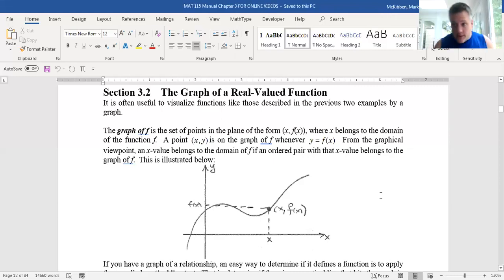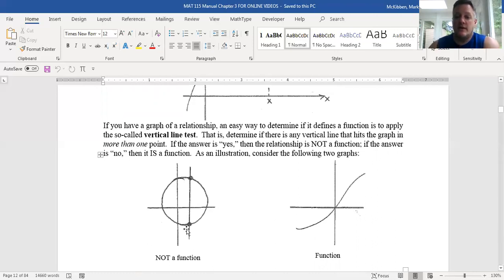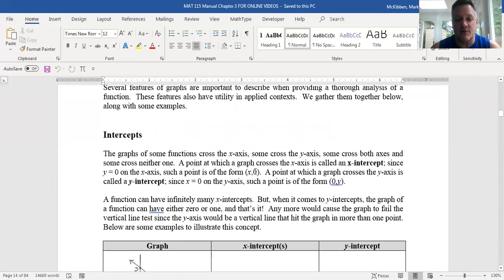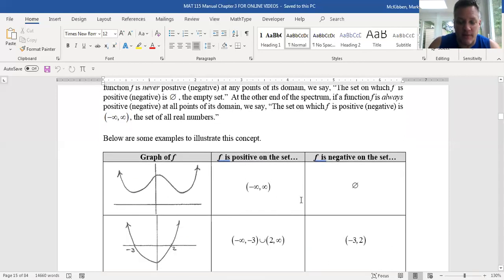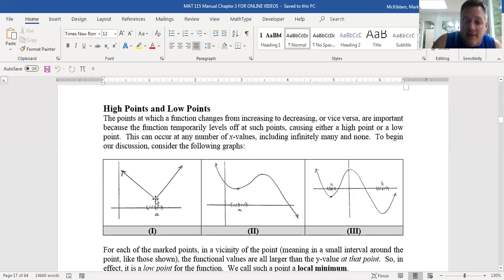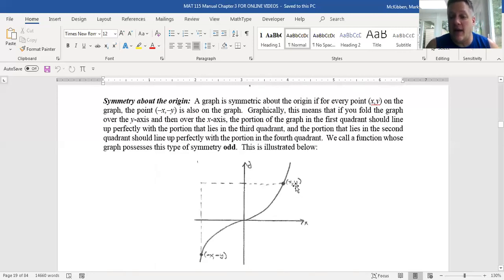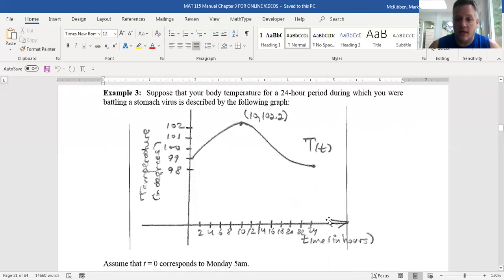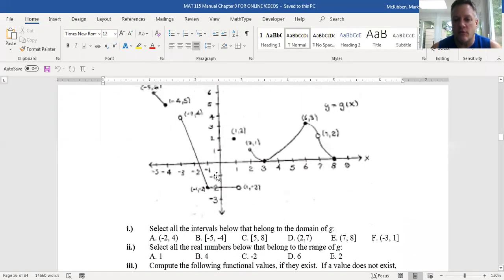MAT 115 Lecture 3 2